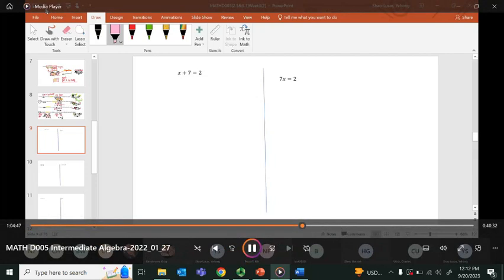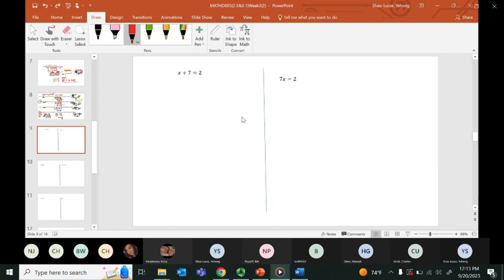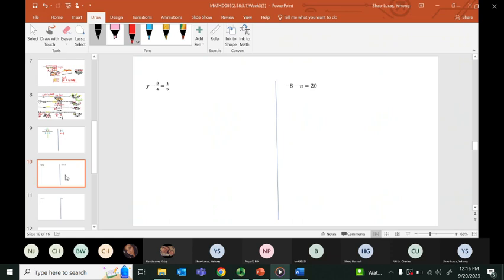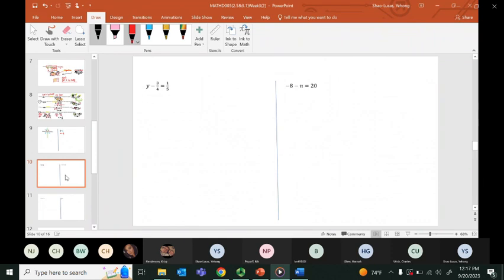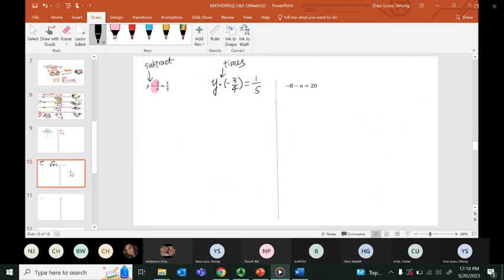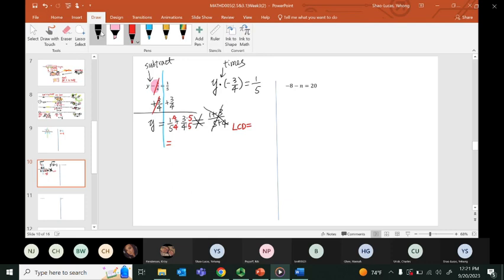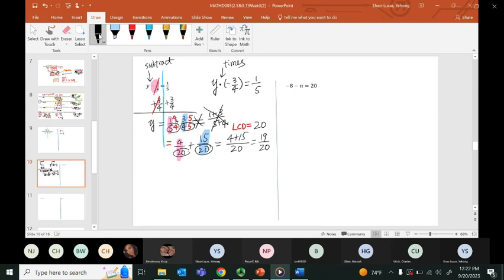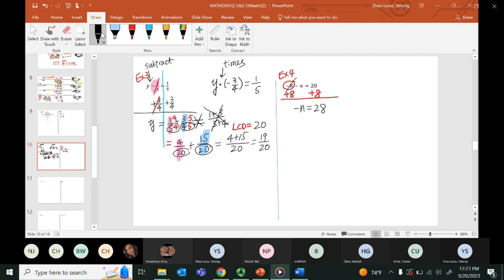MATH D005 3 1Examples default